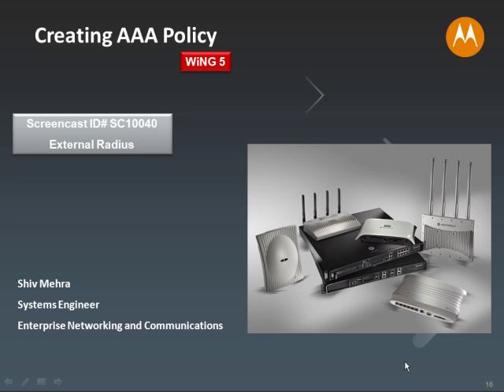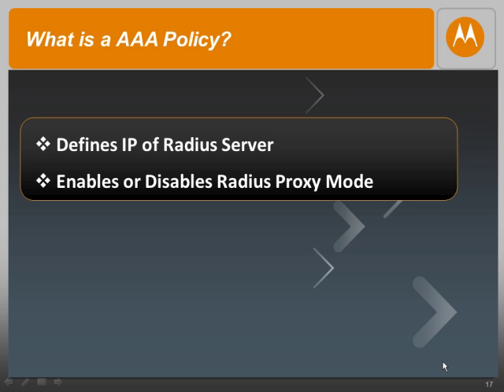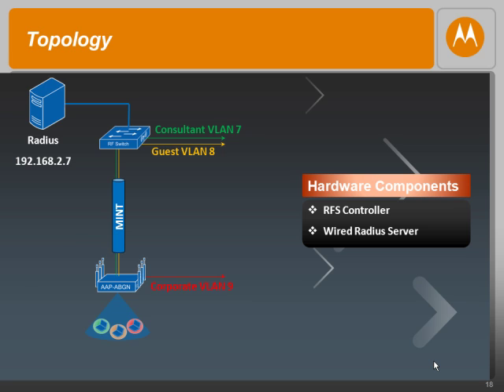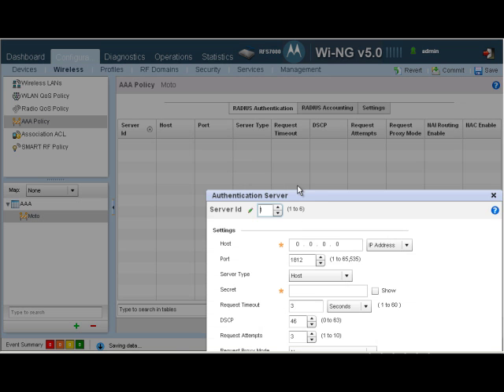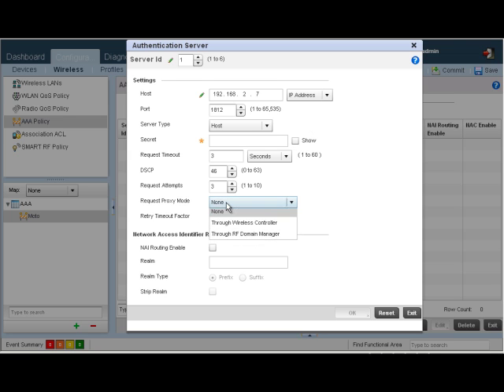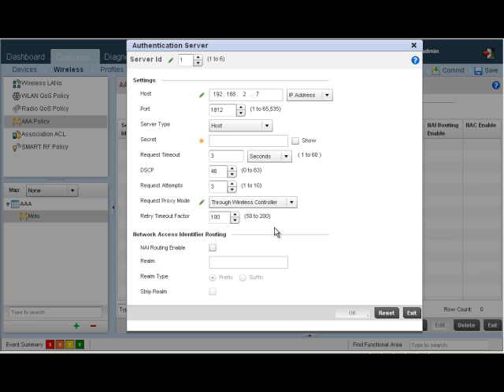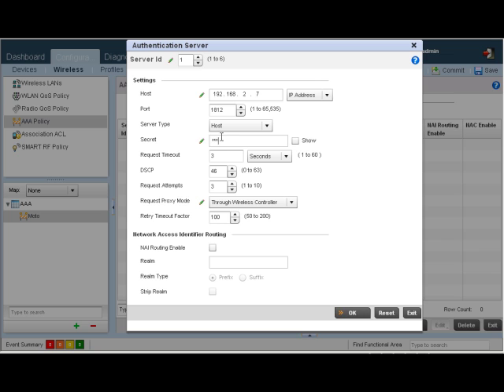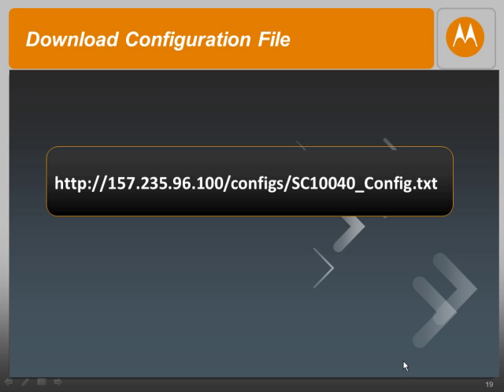WiNG 5.x: SC10040 Creating AAA Policy-External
Creating AAA Policy
Demonstrates how to create AAA policies. An AAA server is a radius server which is used for authentication authorization and accounting of authorized users on a network.